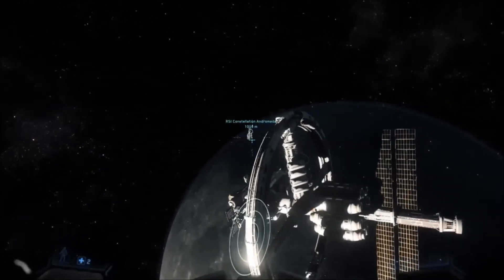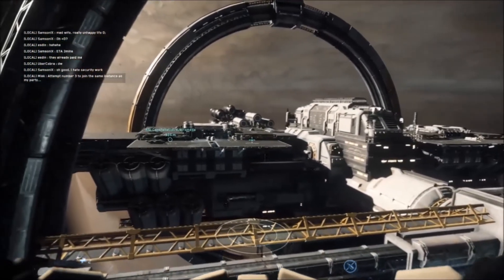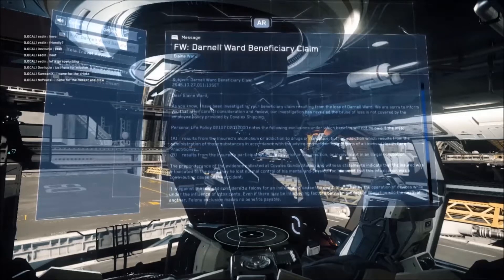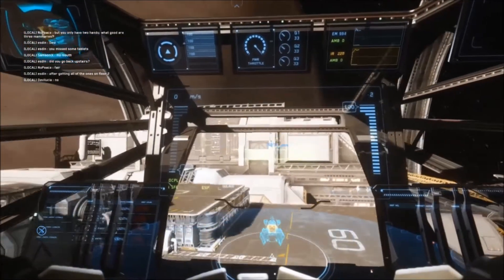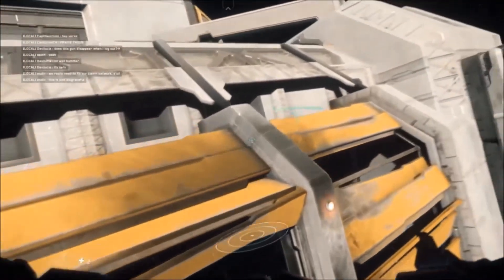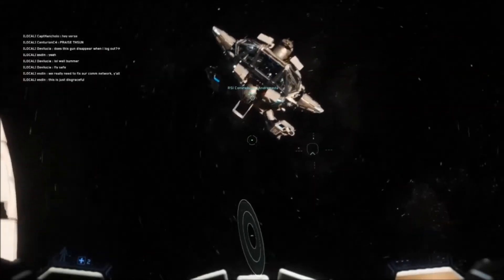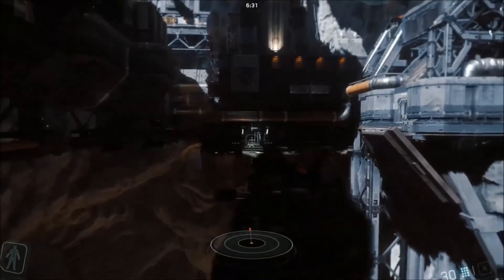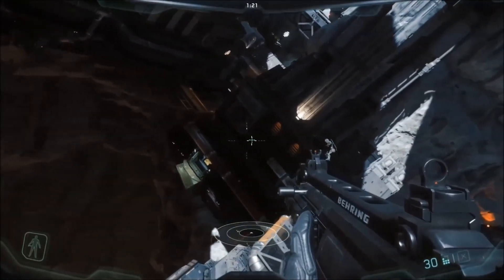STAR CITIZEN EPISODE 1 - PRIVATE DETECTIVE!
We go on a trip to Covalex to investigate an accident that cost the lives of dozens of bazillions of people!